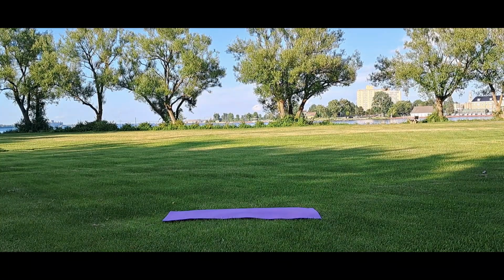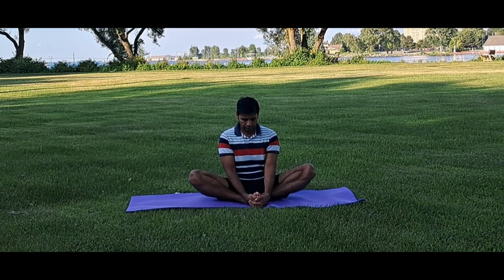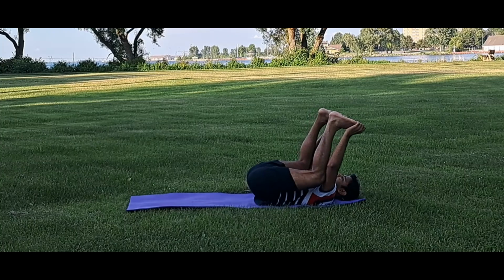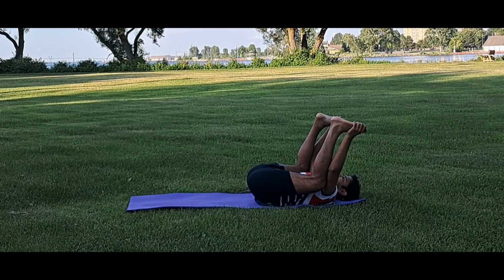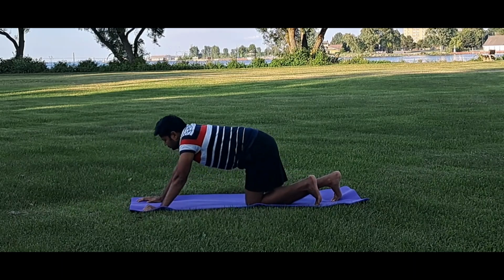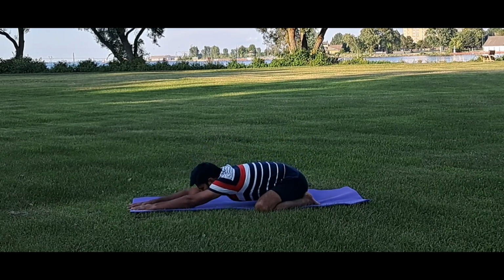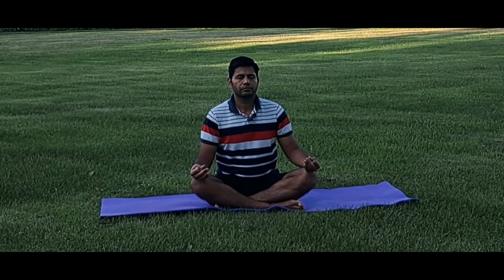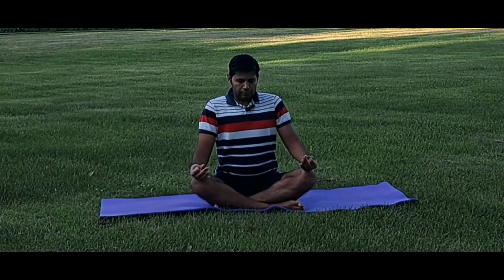Yoga for Beginners | Day -6 of 30 days yoga series | Everyday Yoga | Yoga Glow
Welcome to Day 6 of our Yoga for Beginners Series! In today's session, we focus on building strength and flexibility through foundational yoga poses. Whether you're new to yoga or looking to deepen your practice, this gentle sequence will help you cultivate balance, calmness, and mindfulness. Join us on the mat as we continue our journey towards physical and mental well-being.

morning yoga glow
daily stretching routines for beginners
daily yoga for flexibility beginners
yoga for weight gain and glowing skin
daily yoga tips
morning yoga for weight loss and glowing skin
morning yoga flow beginners
30 days yoga for beginners
yoga series for beginners
guided yoga for beginners
body yoga for glowing skin
30 day morning yoga
morning exercise for glowing skin
exercise  for glowing skin and body
bedtime yoga for glowing skin
yoga everyday for 30 days
morning yoga for beginners weight gain
morning yoga flow
healthy yoga for beginners
ten yoga poses to do everyday
full body morning stretch for beginners
afternoon yoga for beginners
Yoga for beginners at home
Yoga for beginners 30 minutes
Yoga for beginners weight loss
Yoga for beginners flexibility
Yoga for beginners men
Yoga for beginners Adriene
Yoga for beginners 10 minutes
Yoga for beginners 20 minutes
Yoga for beginners 15 minutes
Yoga for beginners black women
Yoga for beginners 45 minutes
Yoga for beginners night time
Yoga for beginners morning
Yoga for beginners back pain
Beginners yoga
Beginners yoga at home
Beginners yoga for weight loss
Beginners yoga for flexibility
Beginners yoga with Adriene
Beginners yoga for men
Beginners yoga for back pain
Beginners yoga stretch
Beginners yoga for seniors
Beginners yoga class
Beginners yoga class
Beginners yoga flow
Beginners yoga workout
Beginners yoga 30 minutes
Beginners yoga with Kassandra
Morning yoga for beginners
Morning yoga for beginners weight loss
Morning yoga for beginners 10 minutes
Morning yoga for beginners 30 minutes
morning yoga for beginners men
morning yoga for beginners 20 minutes
morning yoga for beginners gentle morning
morning yoga for beginners adriene
morning yoga for beginners sarah beth
morning yoga for beginners Kassandra
morning yoga for beginners 15 minutes
morning yoga for beginners in bed
morning yoga for beginners full body
morning yoga practice
morning yoga practice body relaxing
morning yoga practice at home
morning yoga practice music
morning yoga practice
morning yoga practice in real 8K
morning kundalini yoga practice
daily morning yoga practice
best morning yoga practice
hath yoga morning practice
total body morning yoga practice
Iyengar yoga morning practice
Morning yoga in pranayama practice
Yoga morning heart expanding practice
10 minute morning yoga
10 minute morning yoga stretch
10 minute morning yoga Kassandra
10 minute morning yoga for beginners
10 minute morning yoga with andriene
10 minute morning yoga flow
10 minute morning yoga with bird
10 minute morning yoga sarah beth
10 minute morning yoga boho beautiful
10 minute morning yoga neck and shoulder
10 minute morning yoga in bed
10 minute morning yoga stretch for beginners
10 minute morning yoga stretch with Kassandra